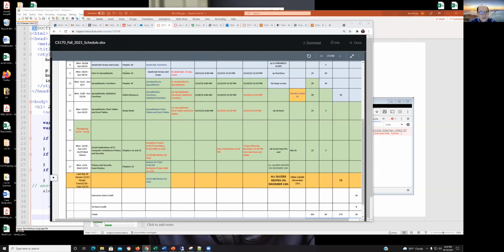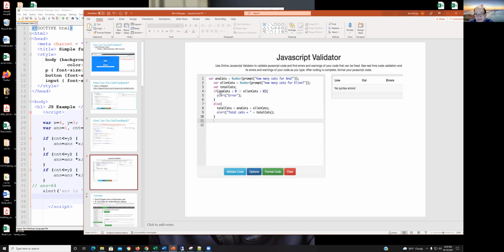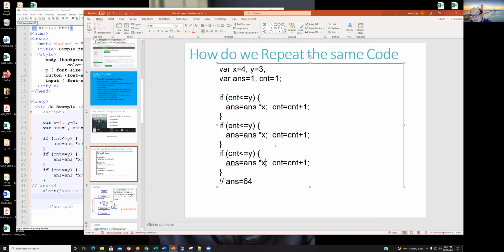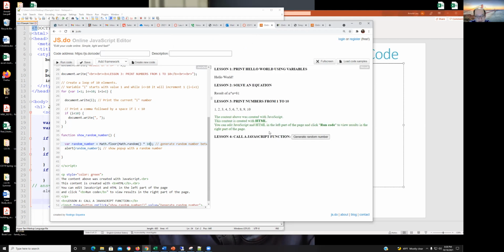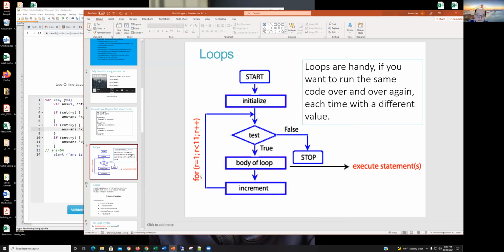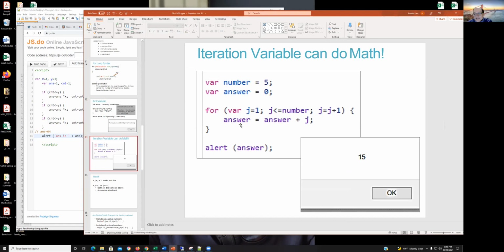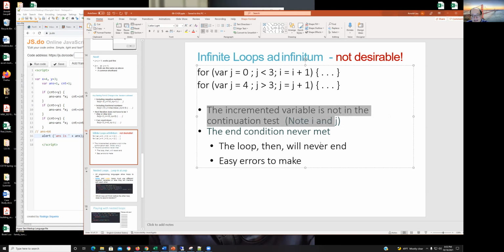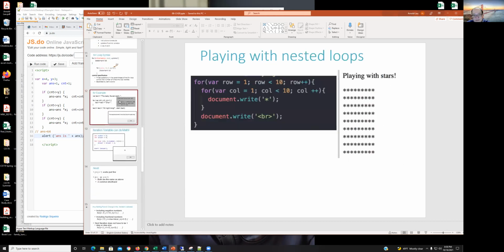Rutgers CS170 Chapter 20 JS loops